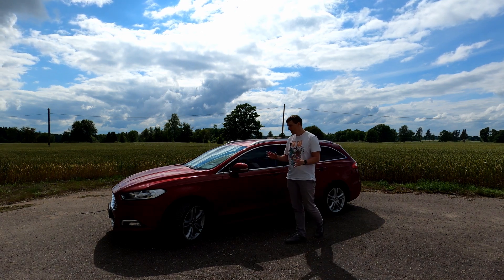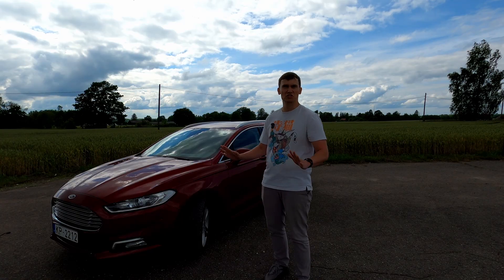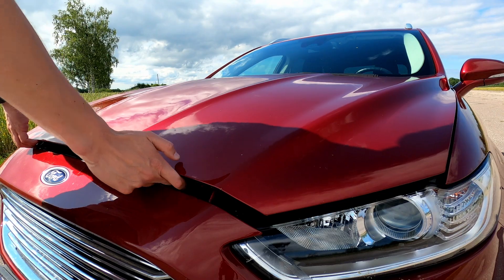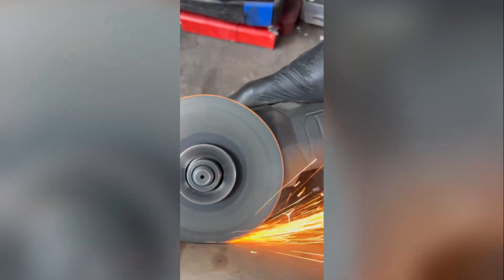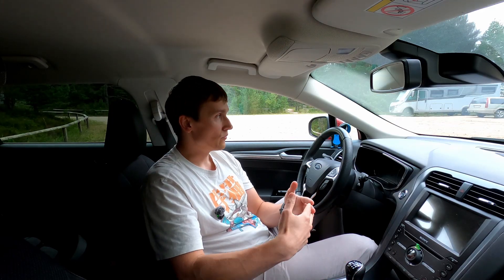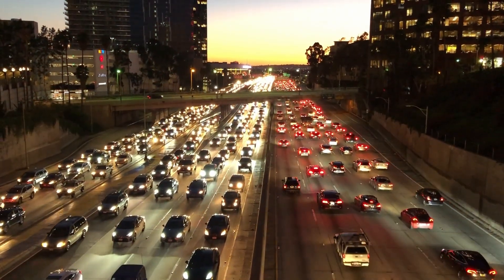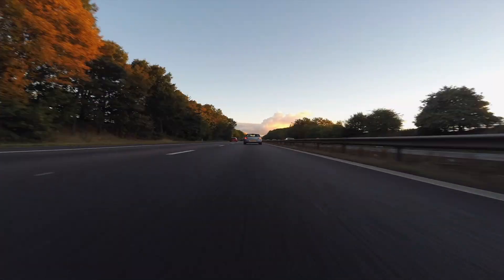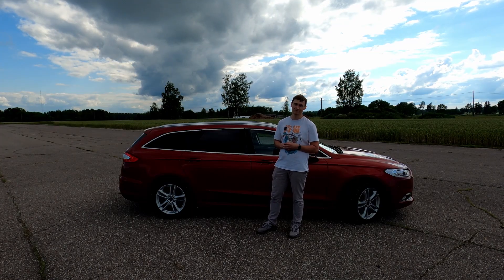Modern Diesels Without a DPF Are Worse Than Old Tractors – Here’s Why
Modern diesels are engineering marvels — until someone removes the Diesel Particulate Filter (DPF). Then, that clean-running engine becomes a silent health hazard on wheels.

In this video, we explore what really happens when you delete the DPF:

Why people remove it (and why it’s not as smart as it sounds)
How it turns your “clean diesel” into a high-tech pollution machine
The real impact on power, fuel economy, and engine reliability
Legal risks, fines, MOT/inspection failures, and more
The dangerous health effects of ultrafine particles
And what you should actually do to keep your diesel running strong — without breaking the law